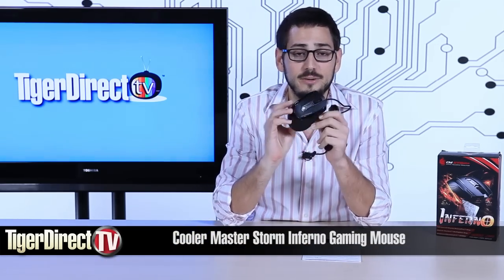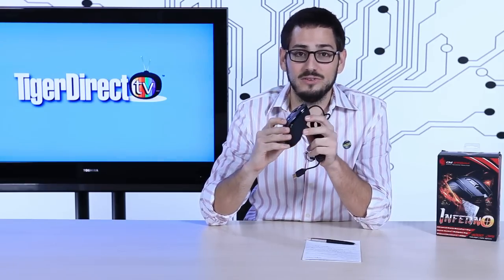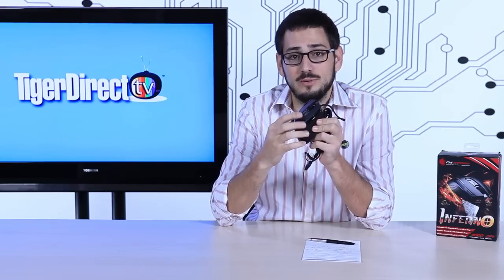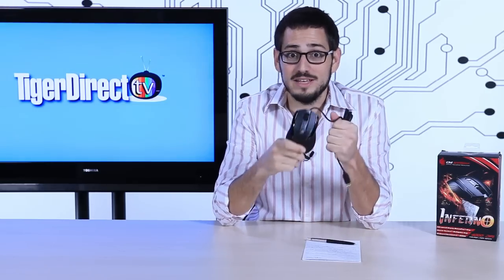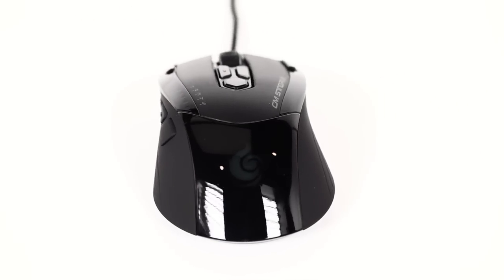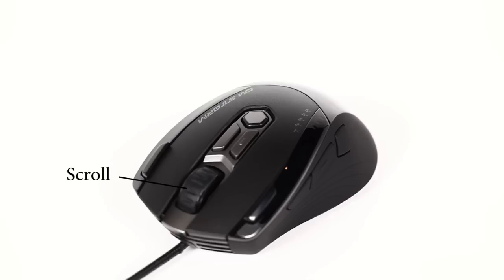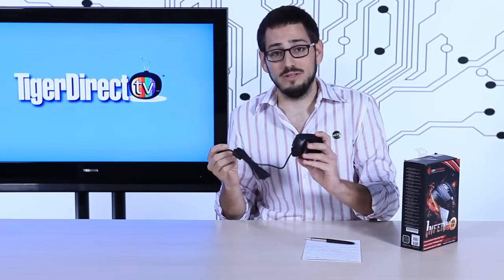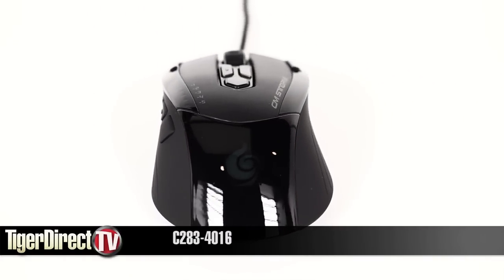TigerDirect TV: Cooler Master Storm Inferno Gaming Mouse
The Cooler SGM-4000-KLLN1-GP Master Storm Inferno Gaming Mouse was harnessed within the CM Storm Labs, exclusively crafted with crucial MMO-quality in-game built -- Fulfilling the needs of all MMORPGers who demands nothing less than the very best. The CM Storm Inferno, armed with a 4000 DPI twin laser sensor, 128kb of onboard Sentinel-X memory and the brand new Storm Tactics Multiplayer key will evoke your killer instinct. Order the Cooler SGM-4000-KLLN1-GP Master Storm Inferno Gaming Mouse today!